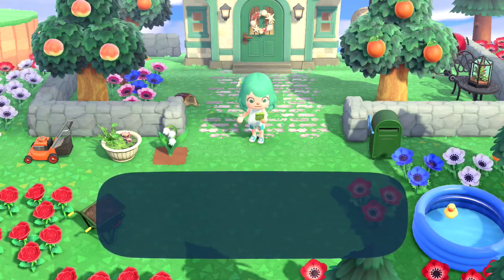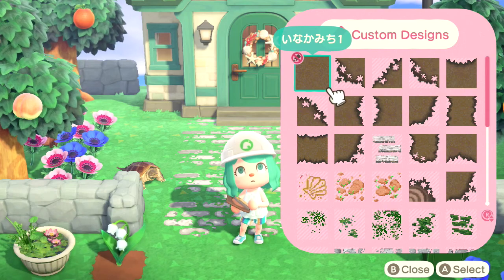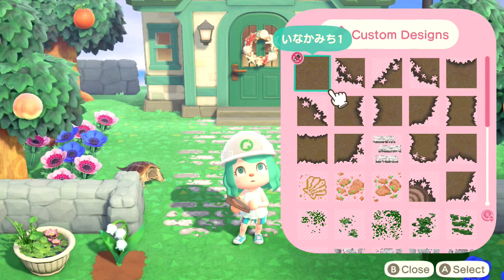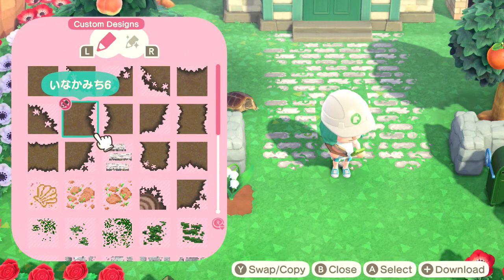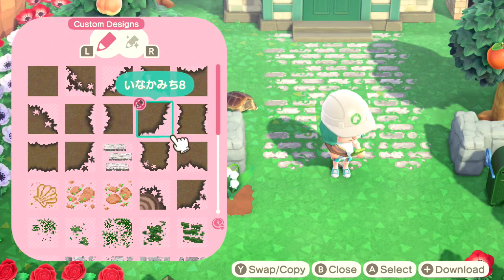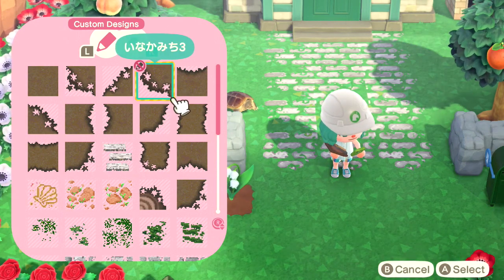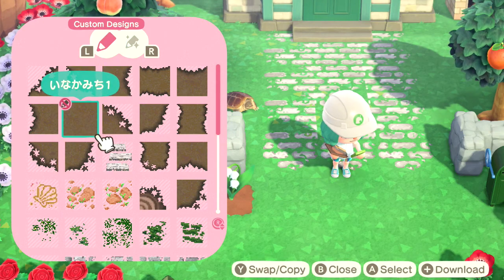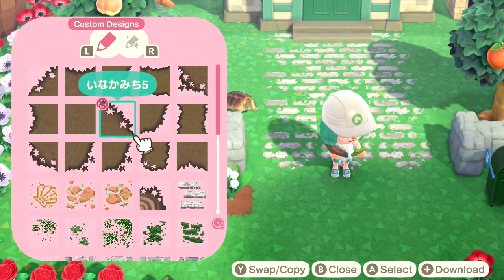ACNH - You Might Not Know - Pattern Inventory Organization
Organizing your pattern inventory for easier building.